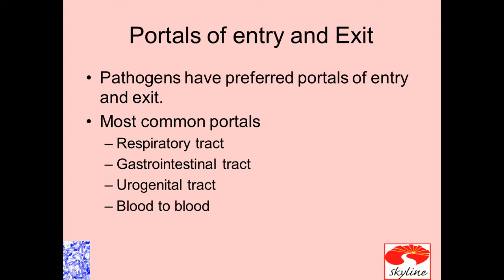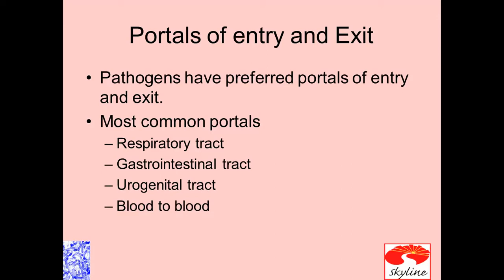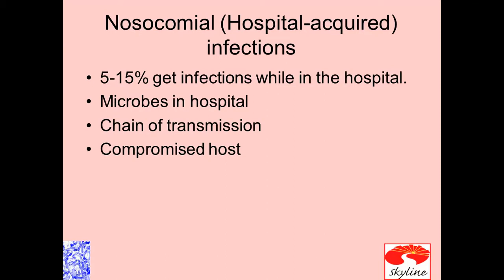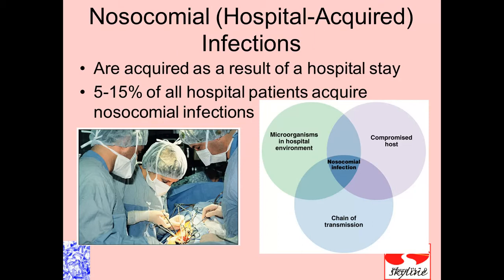Principles of Disease and Epidemiology Part 9